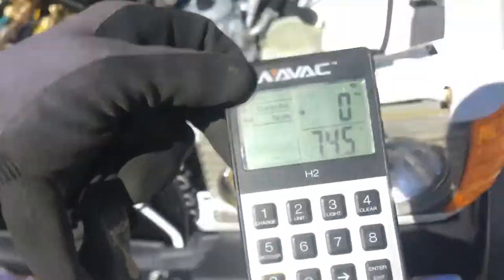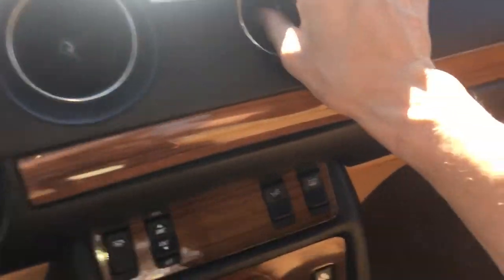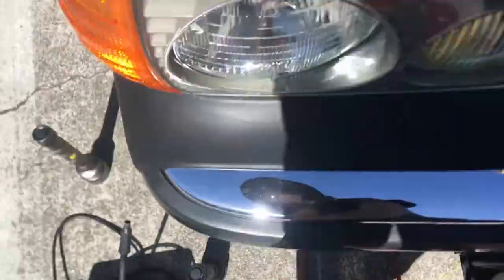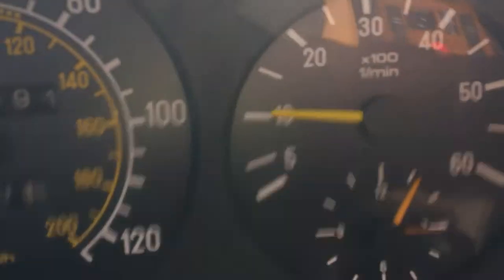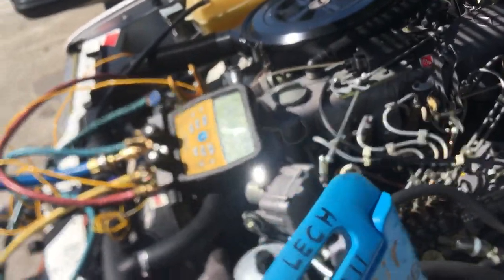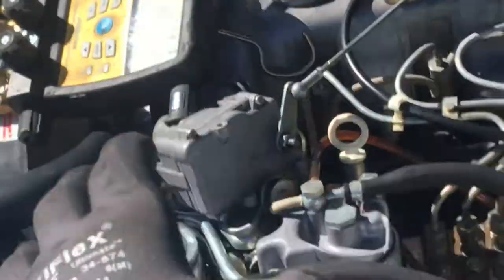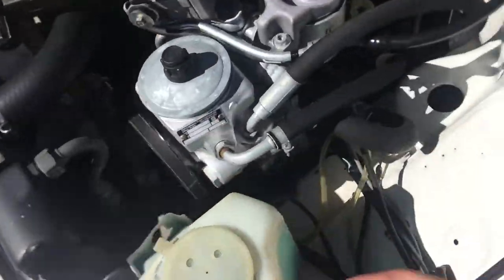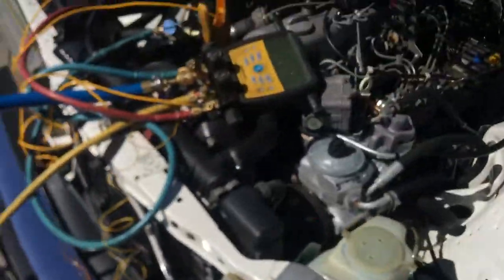AC Compressor Was replaced, Looks like they need a fluid thermal fan clutch￼. ￼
When I see your compressor replaced on a vehicle I always worry about it having too much oil or not enough oil